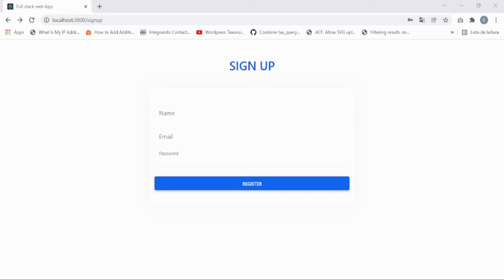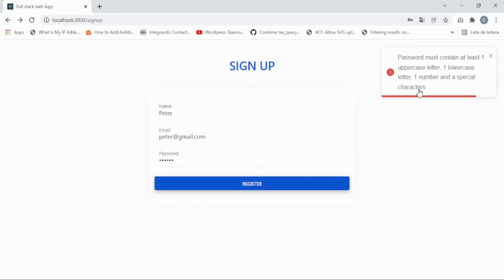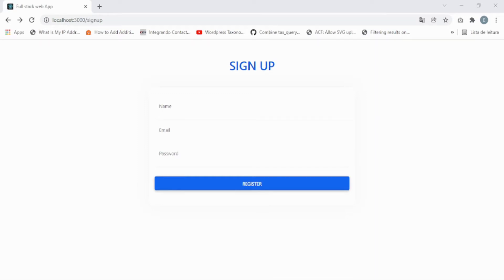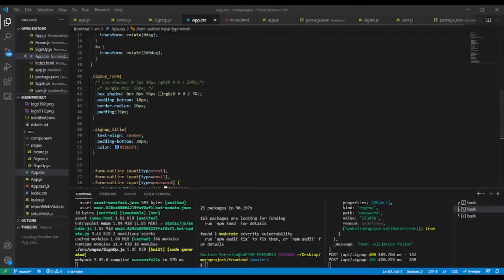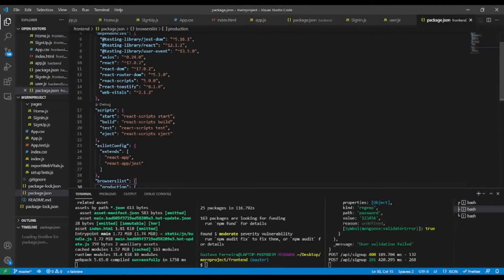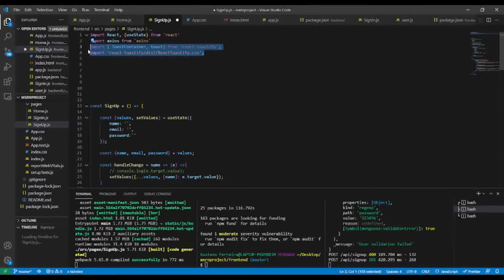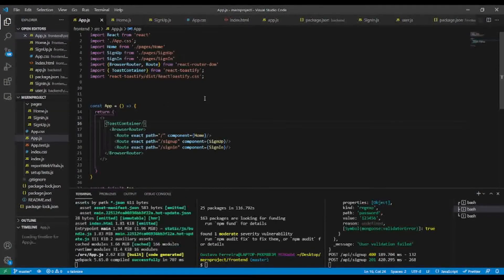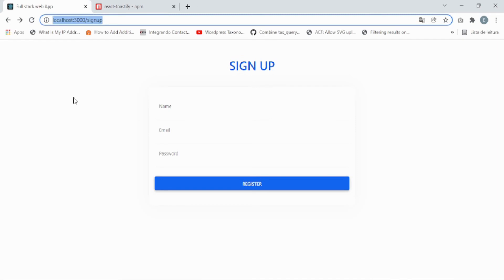React toast Notification - mongodb express react node js - PART 17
In this video lesson, we are going to add toast notification, that will output on the top right corner, success and fail message with the NPM package "react-toastify"

React toast Notification - mongodb express react node js